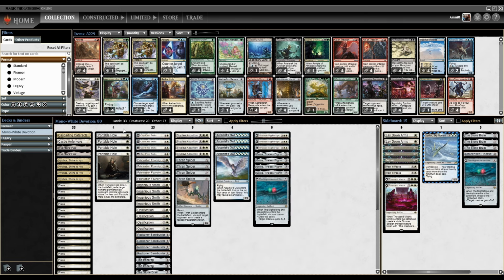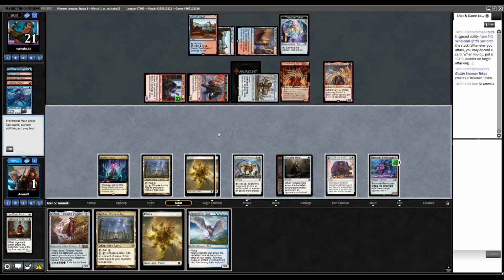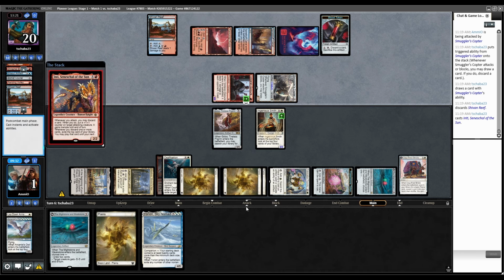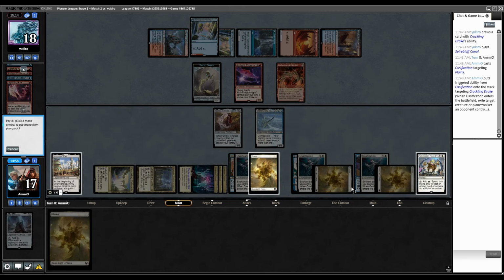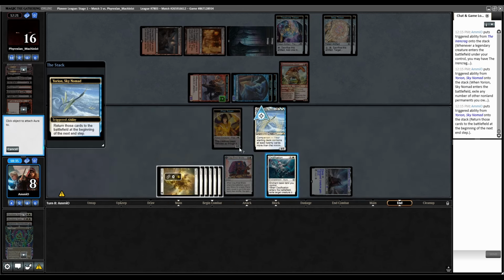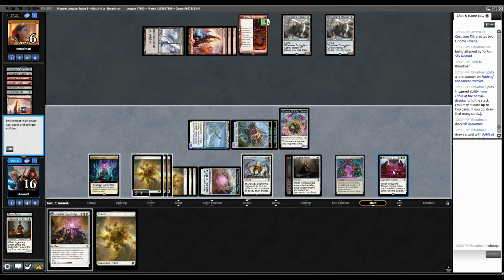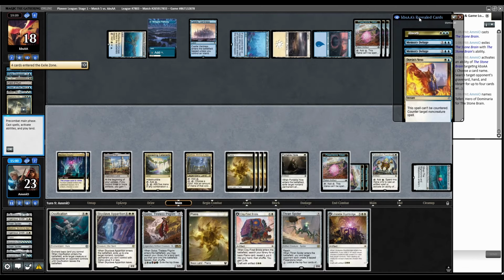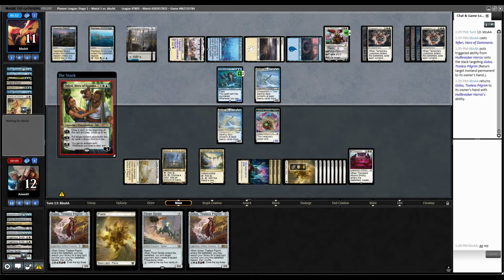Mono White Artifact Devotion | Pioneer MTGO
0:00 Deck
3:57 Round 1
17:38 Round 2
26:09 Round 3
32:36 Round 4
41:36 Round 5
54:52 Wrap Up